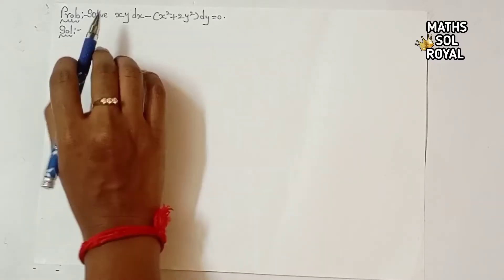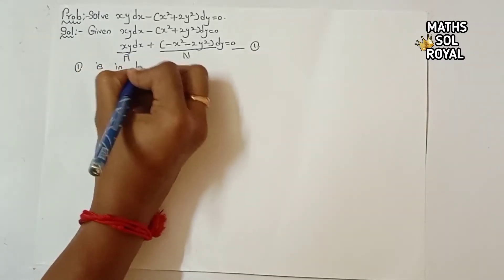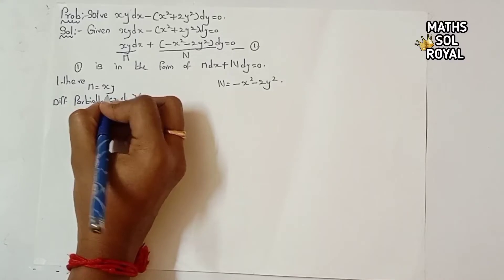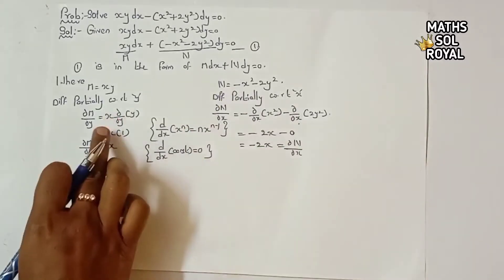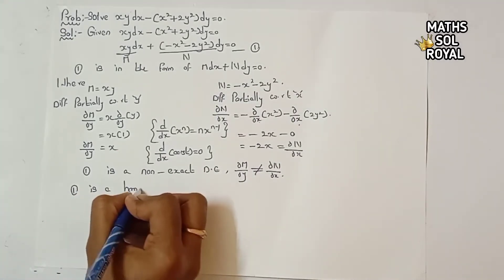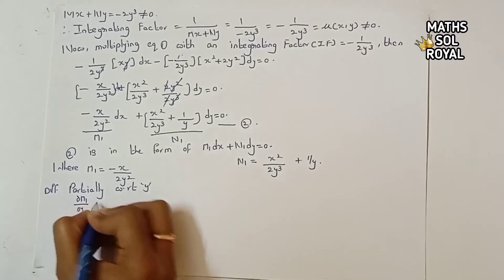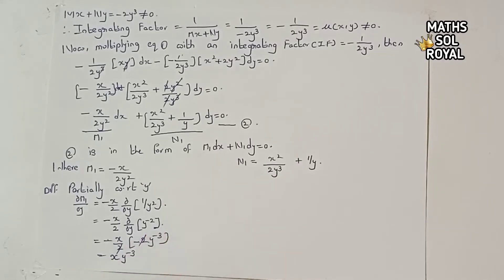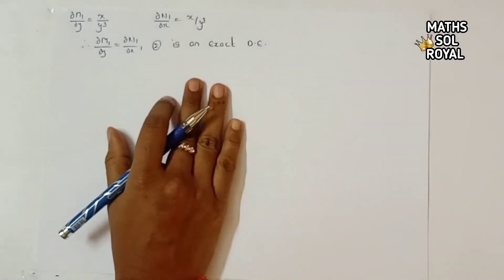Solve xydx-(x²+2y²)dy=0||Non-Exact D.E.Method-1||Explanation in Telugu||Degree sem1#MathsSolRoyal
Check out the link below for Non -Exact differential equation working rule